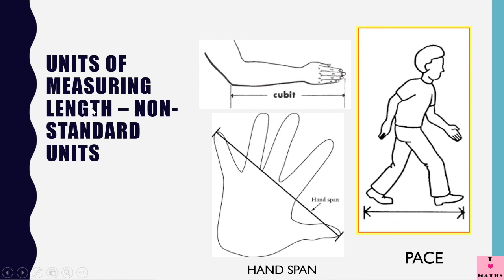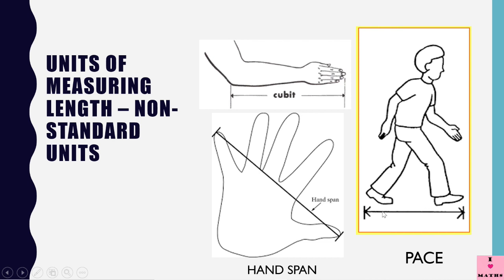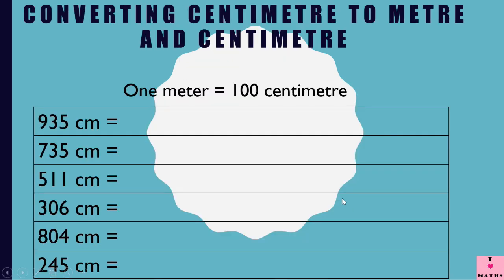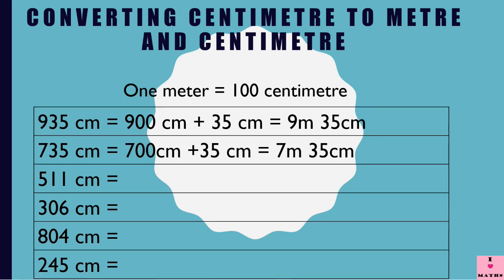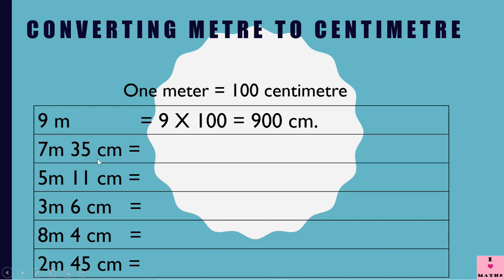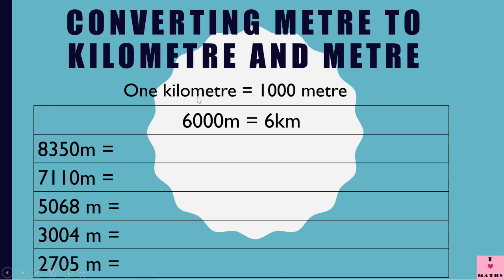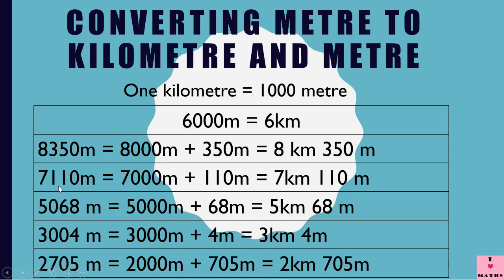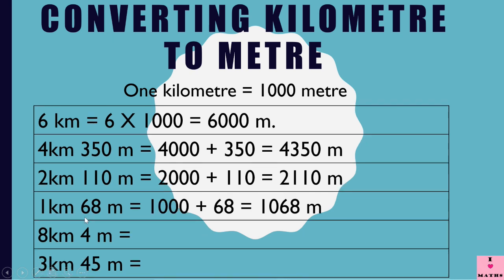Maths Class 4 Lesson 2 Lecture 5 Conversion from m to cm & km to m & vice versa CBSE Math Magic Moni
This video covers Maths Lesson 2 Lecture 5 Conversion from m to cm and km to m & vice versa from CBSE book Math Magic